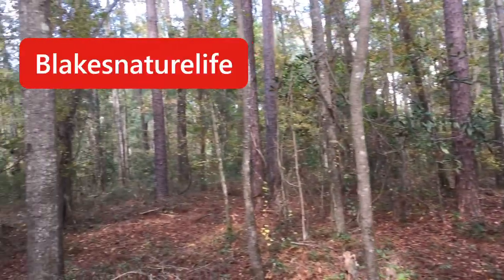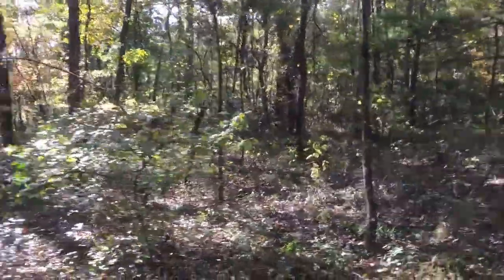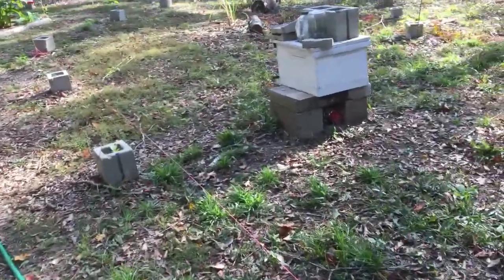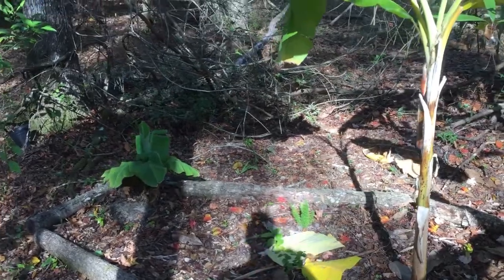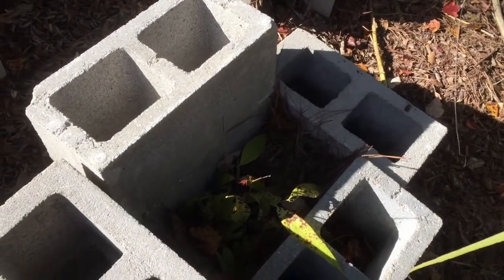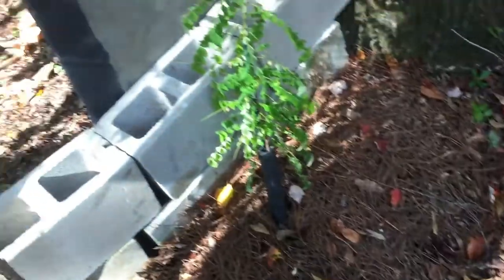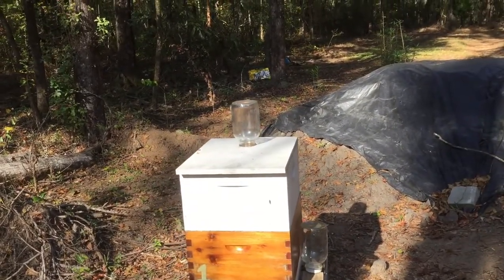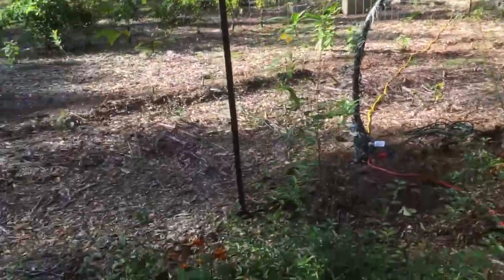Walk-through on the property. Check out what’s going on!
We are near Tallahassee Florida. Our zone is 8B unique area throughout these parts.

Doing a walk-through parts of the property.

Checking out the trees, Sub tropical plants / Tropical plants, temperate Fruit trees, Honeybees, and The Garden.

At 6:06 It’s called long leaf magnolia rare. Not long leaf mahogany.
The mahogany near the Avocado tree is the true tree.

The Torreya taxifolia, Torreya tree or Florida nutmeg. The wood was really good for building steamboats with that they cut down many trees.
Now
 low in numbers few thousand remain. The native range is Apalachicola. Then the blight came through from Asia killing many.  They have been relocating trees up north the blight has hard time being there.

The peppers are Chile congo good heat very tasty.

I even try one of the chili Congo peppers still really hot. I’m sure you’ll enjoy that part.